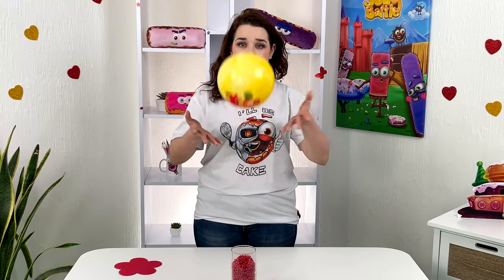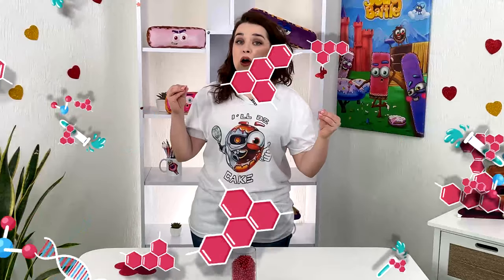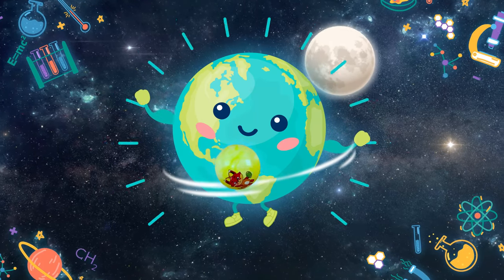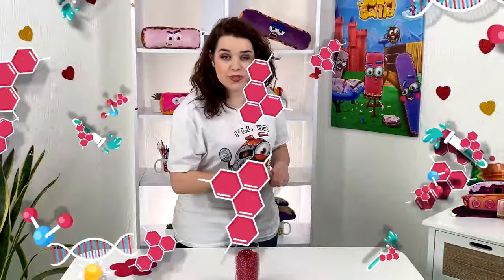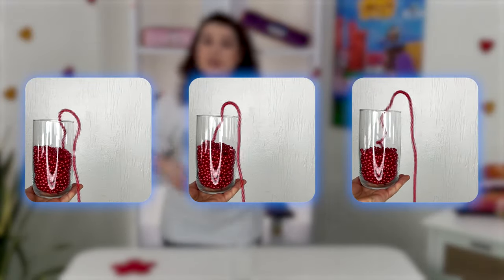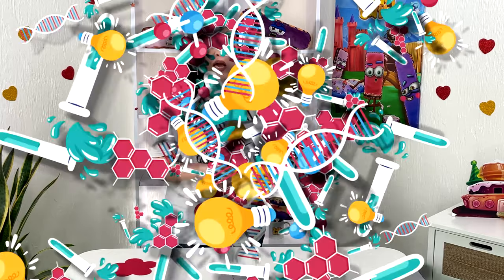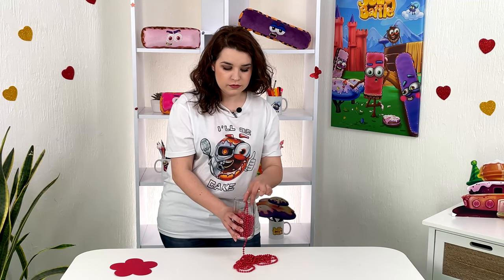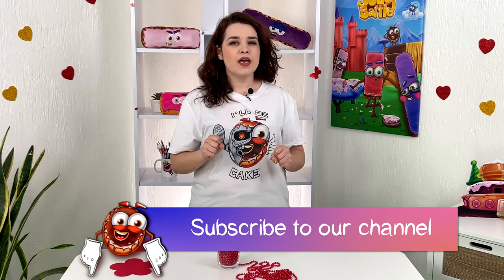Self-Pouring Beads Fountain Experiment | Amazing Inertia Beads Experiment | Flying Beads Fountain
Welcome to Jolly Battle’s official YouTube channel! Download or update Jolly Battle now: App Store (iOS)

COMMUNITY

This video features a cool way to discover Newton's Law of Gravitation. You need just a beads chain, a cup and a container to make such a magic fountain, a real flowing fountain. How does it work? Watch the new video and be amazed by this mysterious physics phenomenon. Why do chain beads defy gravity and really jump out of the glass cup, forming an exciting fountain that pulls the beads over and over? What is inertia? The longer the beads chain is - the more mesmerizing the beads are falling down. Let’s learn together Newton's law of gravitation. Follow an easy tutorial and try this cool experiment at home. Shoot a slow-motion video and see the fascinating performance.